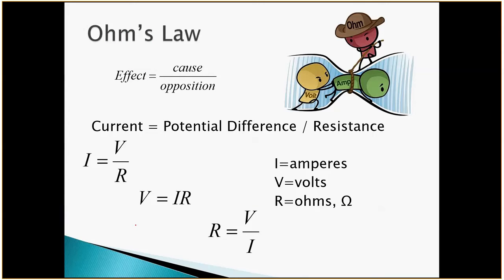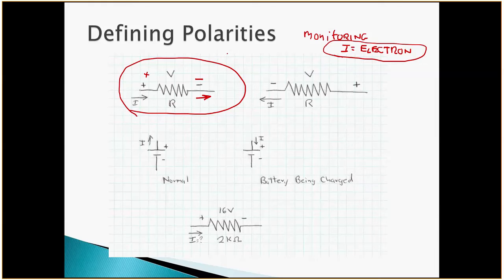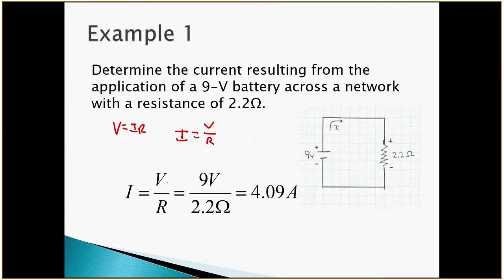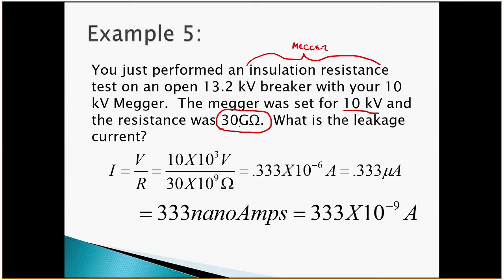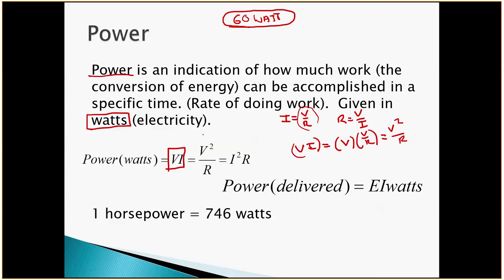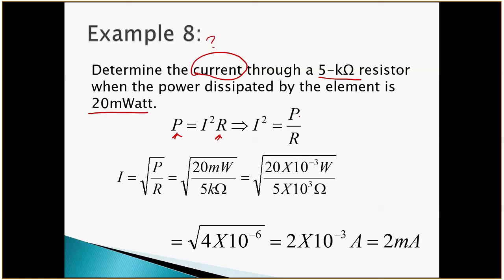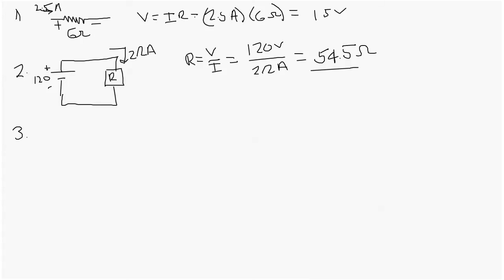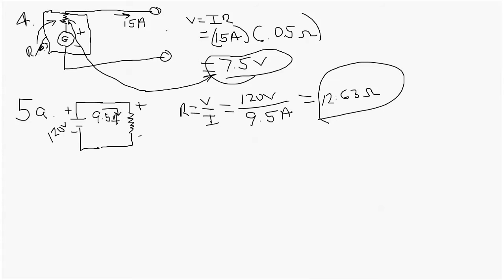Electricity 1 Session 1